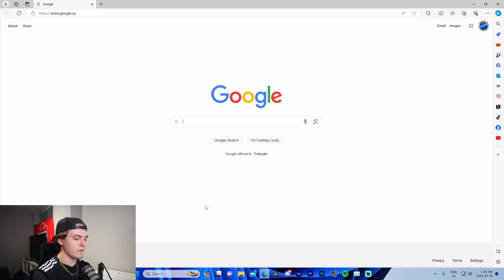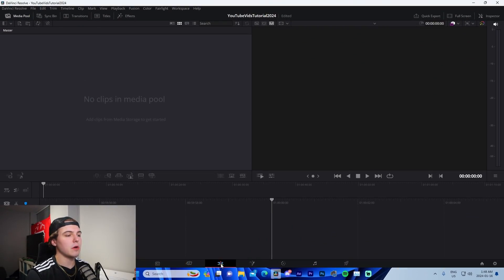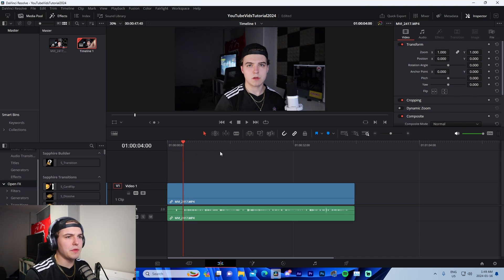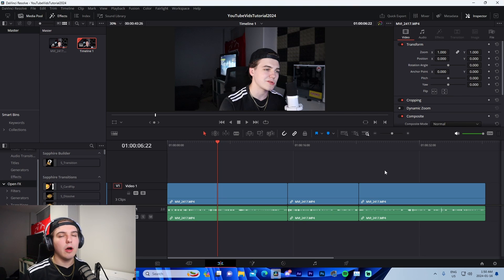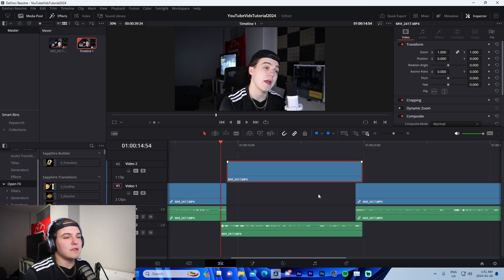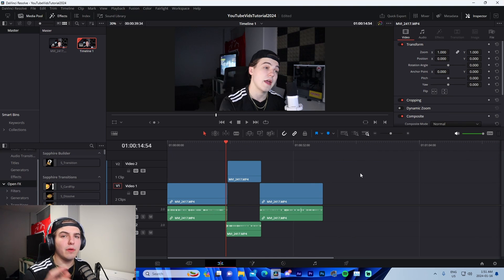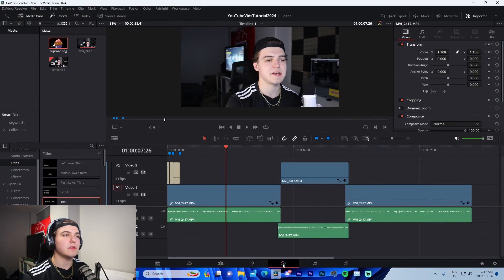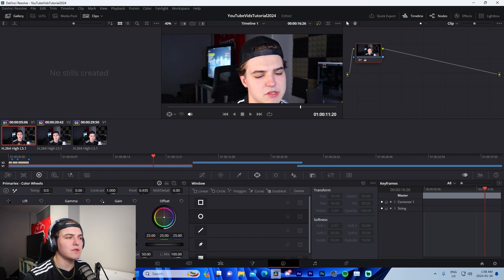Edit YouTube Videos Like a Pro for FREE! (2024) | Davinci Resolve Editing Tutorial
In this video I show off how you can edit the best YouTube videos like a pro in 2024 for free.

Timestamps:

0:00 - Intro
0:43 - Start of Tutorial
3:15 - Cutting
4:15 - J and L Cuts
5:03 - Effects
7:40 - Subtitling
9:29 - Color Correction/Grading
10:23 - Rendering (Final Step)